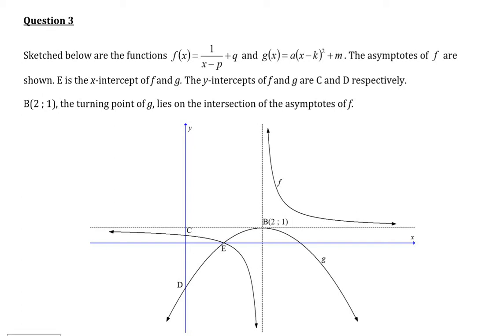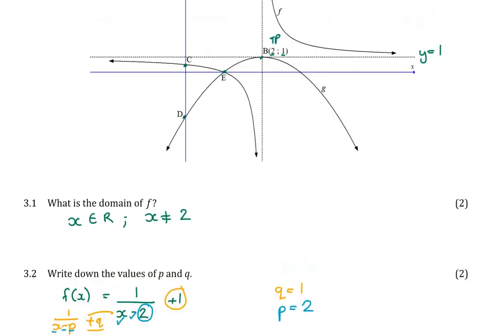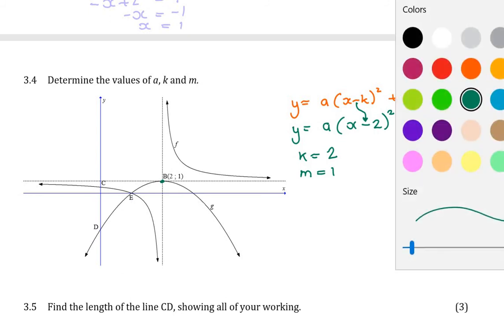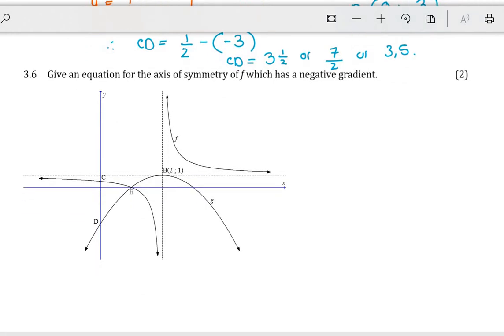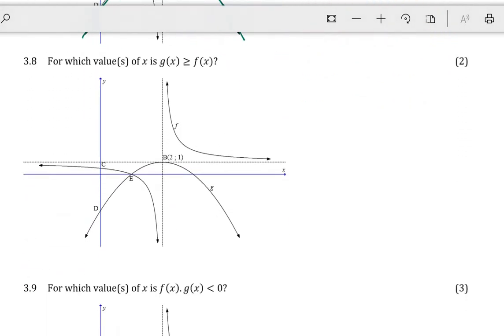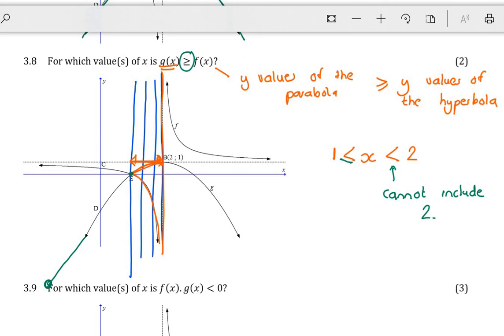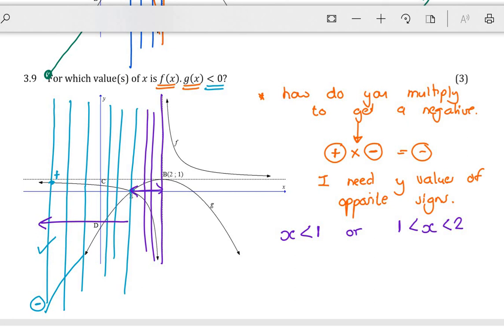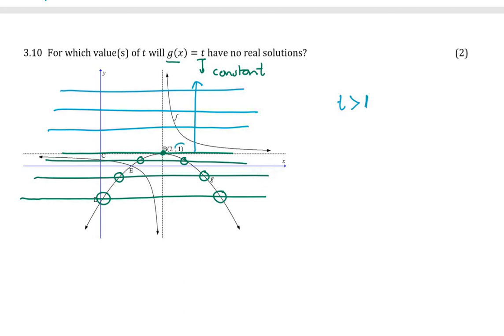Grade 11 - Past paper Questions on Hyperbola and Exponential Question 3